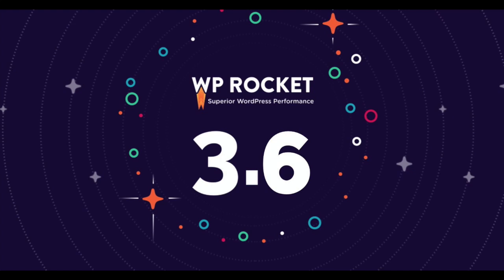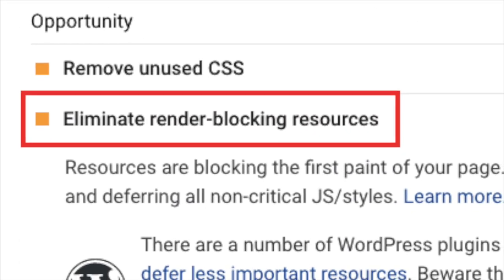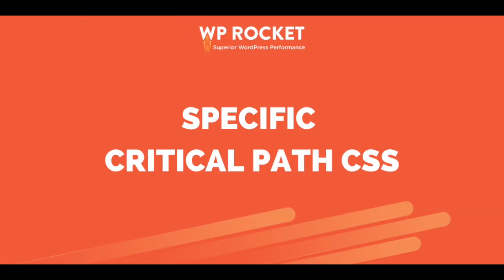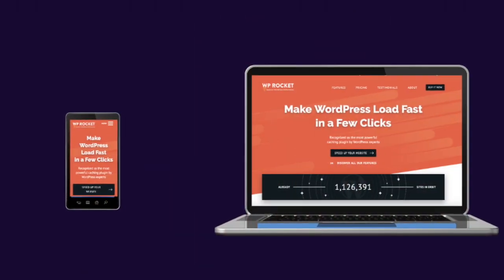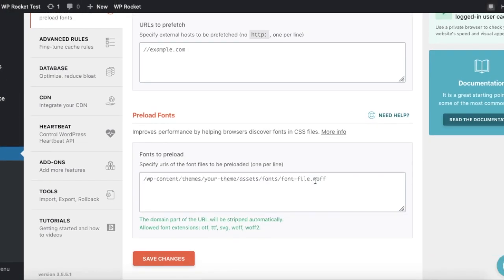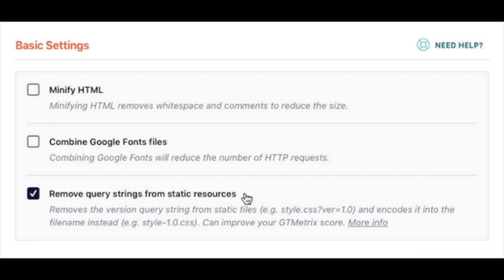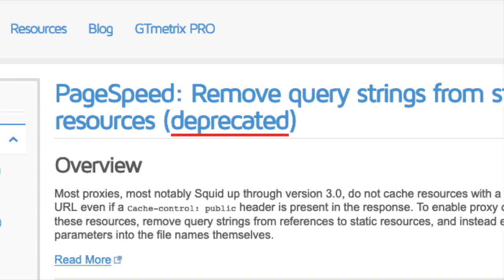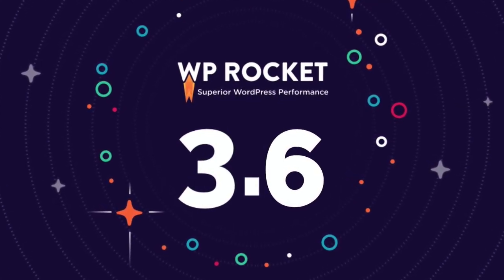WP Rocket caching plugin - 3.6 version 🚀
WP Rocket 3.6 comes with new important features that will improve your PageSpeed Insights score and the efficiency of your WordPress site.

From the ability to preload fonts to the new page-specific and mobile CSS Critical Path, from a more comprehensive GZIP compression to the removal of the string query option: we have introduced these new features to keep up with the best web performance practices.